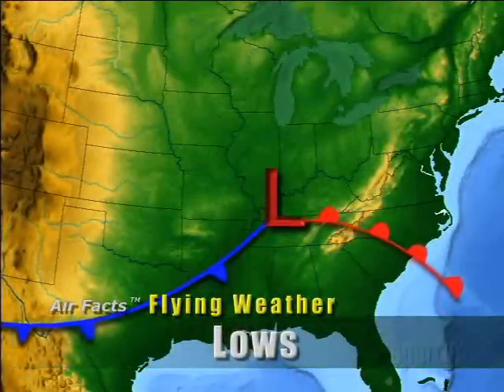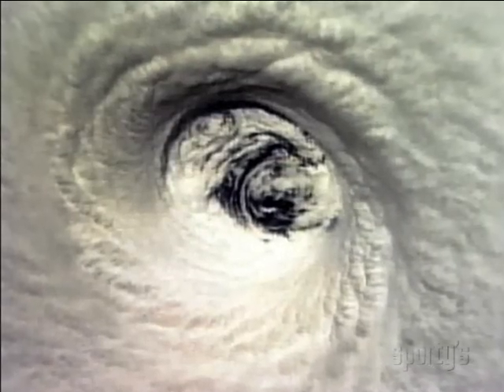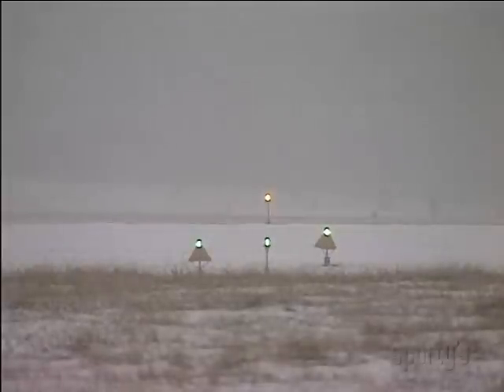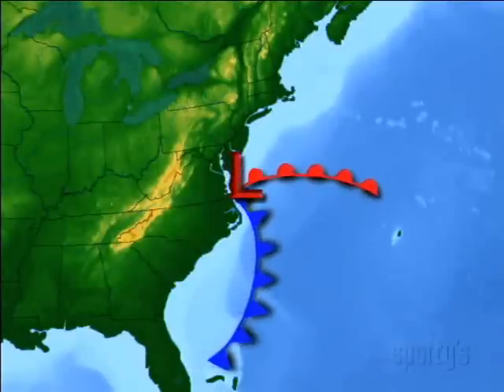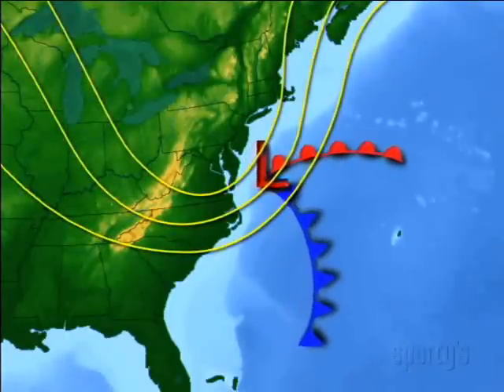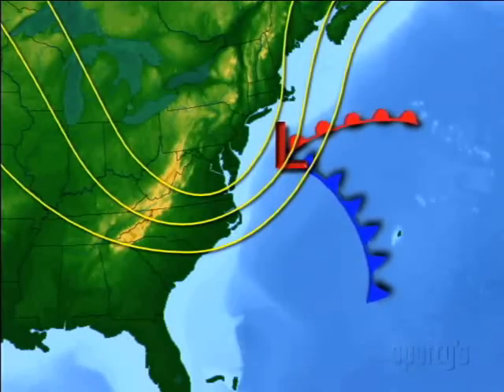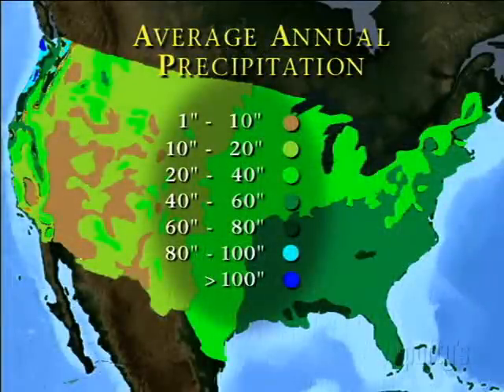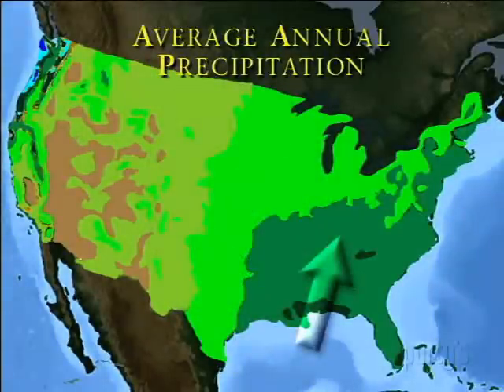Air Facts: Flying Weather (Lows)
Covers all elements associated with lows, including snow, freezing rain, sleet and thundershowers. Low pressure systems and their associated weather are quite often the element(s) that require the most attention when planning a flight. Uses actual in-flight footage and sophisticated 3-D computer graphics to discuss the formation, development and tracks of low pressure areas and how they affect flight.